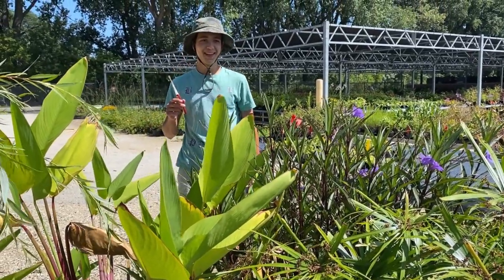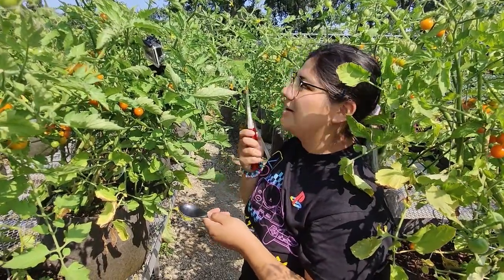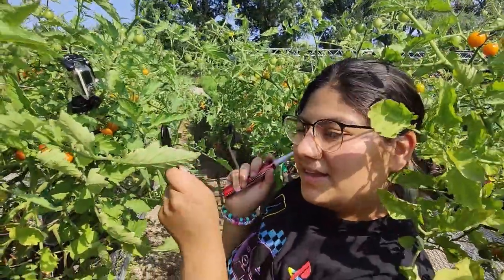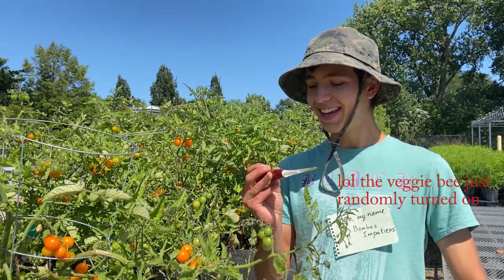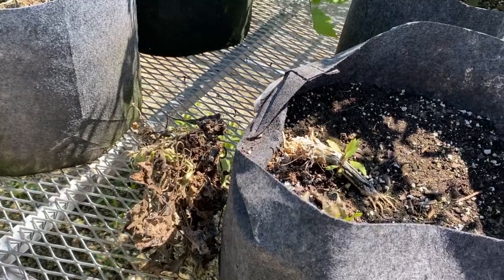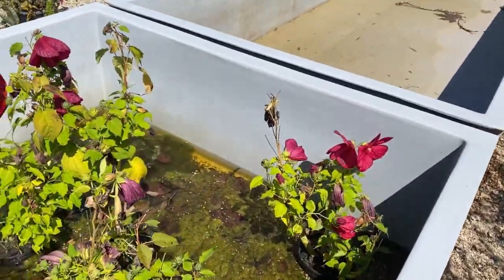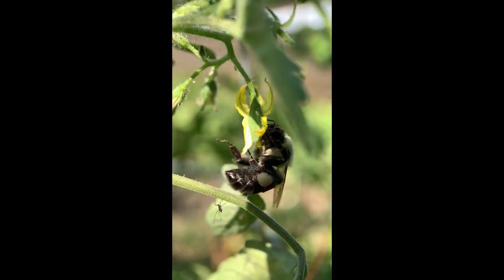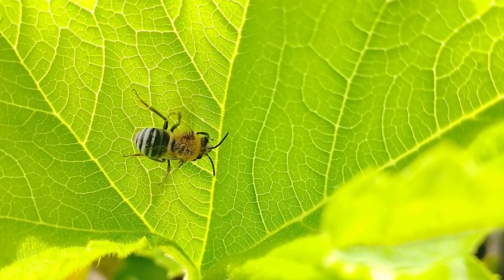Effects of urbanization on plant-pollinator interactions: Esmeralda O. Lagunas & Vlad Nevirkovitz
This project aims to better understand the effects of urbanization on plant pollinators by taking into consideration three main factors: 1. Impervious surfaces, 2. Floral resources, 3. Pollen Limitation. We used six sites for our study, five in varying states of urbanization throughout the city of Chicago and one at the Chicago Botanic Garden as a more suburban site.